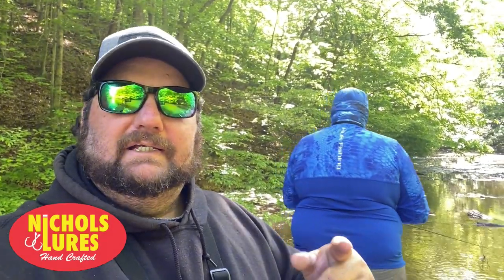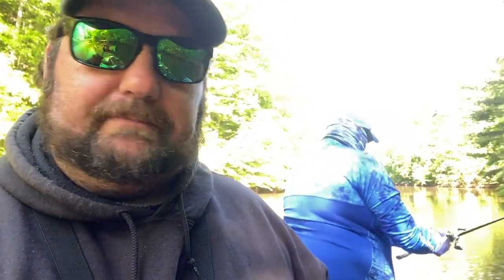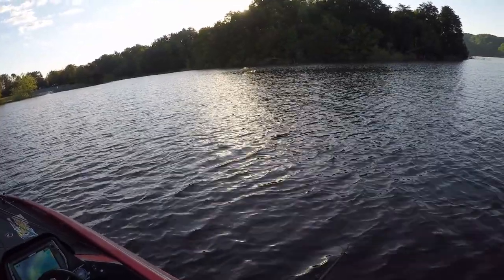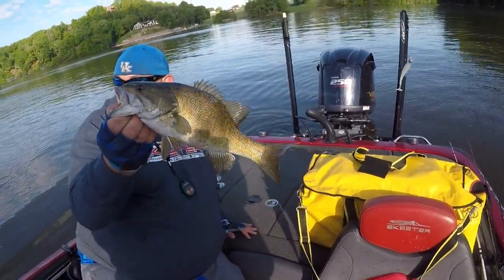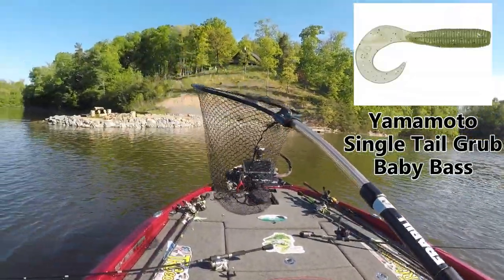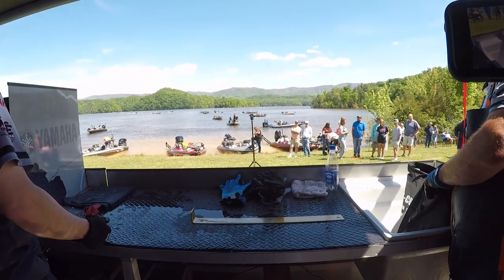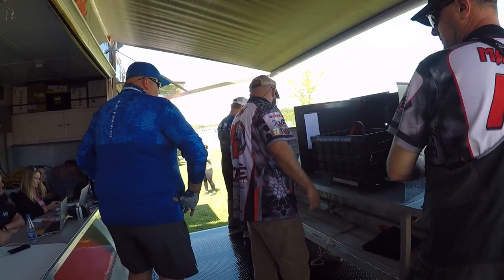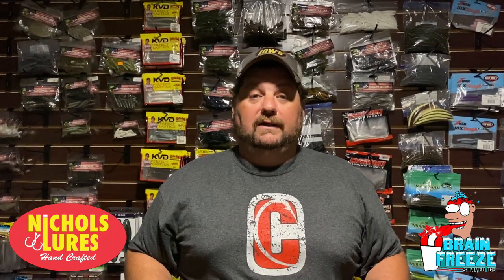Grubs and Swimbaits For Post Spawn Bass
DEEP Post spawn bass saved out Tournament! The bass were on the move and we found the stopping spot! We fished grubs and finesse swimbaits to catch out bass in this Morristown Marine tournament on South Holston Lake.

Gear Used in the Video:

Leader: Line: Line: Seaguar Red Lable 12lb:
Bait:

Camera Gear:

3x's Gopro Hero 5 Blacks

South Holston Lake Grub swimbait Keithech swing fat impact
Morristown marine 2021 South Holston Lake tournament
Bass fishing
Fishing